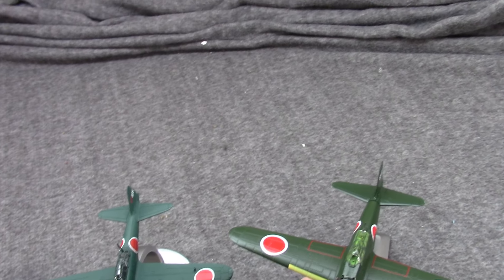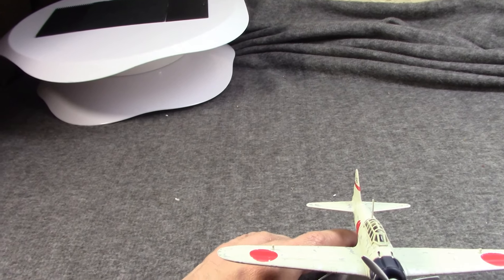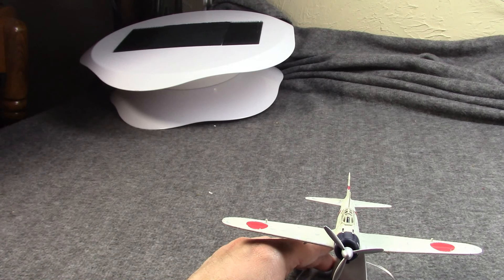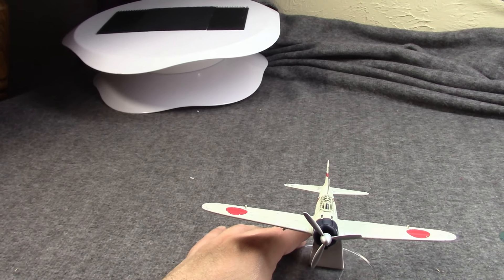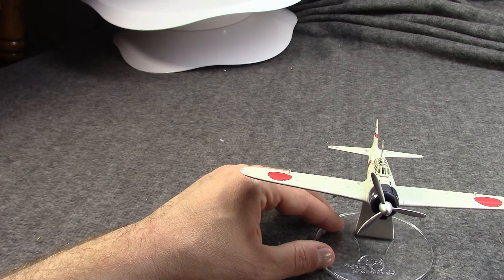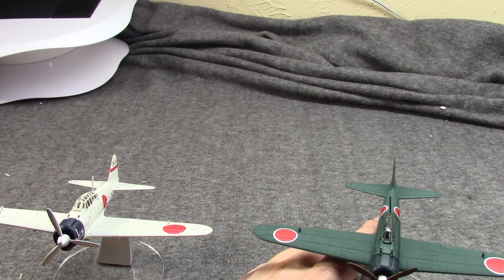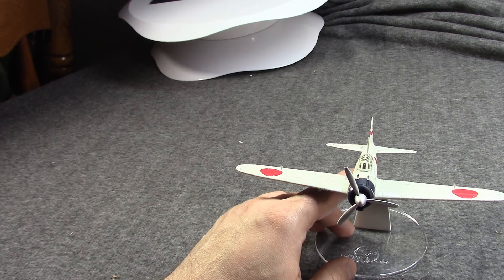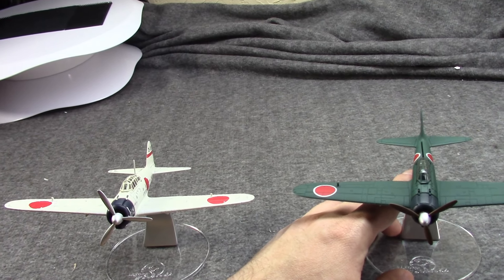Japan's A6M 'Zero' Fighters (Corgi & Air Force 1 Model Review)